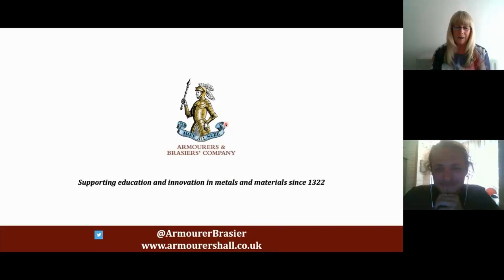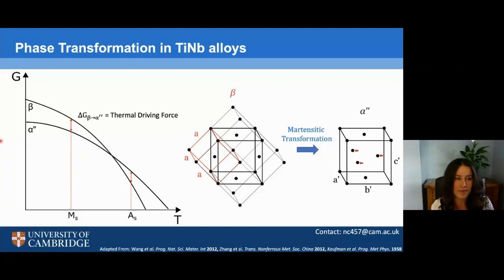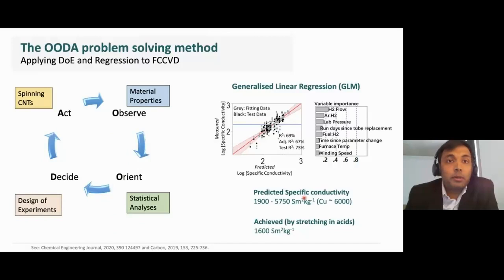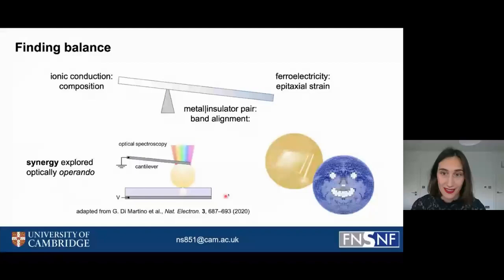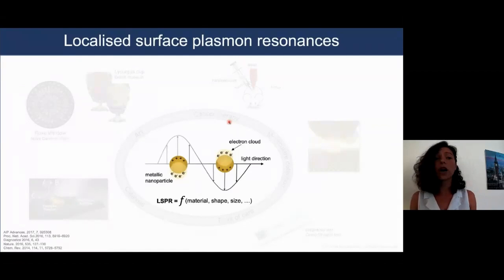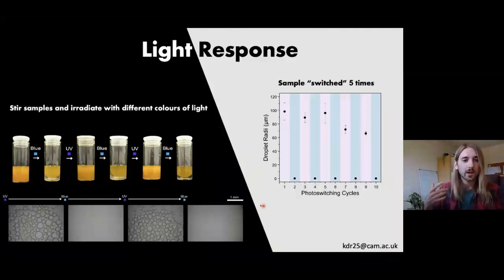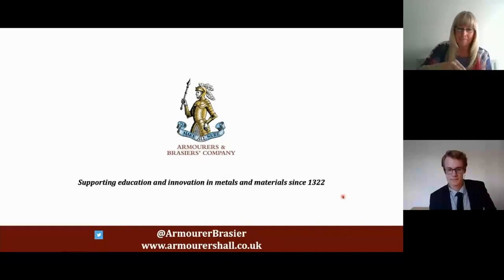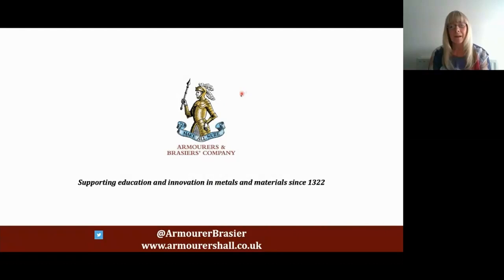The Armourers and Brasiers' Cambridge Forum 2021: Brief encounters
Brief encounters is a series of nine 3-minute talks by young researchers in the Department of Materials Science and Metallurgy of the University of Cambridge. The talks and speakers are:

* Effect of surface-hardening techniques on single-crystal nickel-based superalloys by Ivan Bogachev, 3rd year PhD student working with Dr Kevin Knowles.

* Superelastic alloys for vibration-damping applications by Nicole Church, 3rd year PhD student working with Dr Nick Jones.

* Predictive data analytics for high-Q CNT fibre production by Dr Adarsh Kaniyoor, postdoctoral researcher working with Prof. James Elliott.

* Designing oxide heterostructures for superior resistive switching by Dr Nives Strkalj, postdoctoral researcher working with Prof. Judith Driscoll and Dr Giuliana Di Martino.

* Conformable and robust force sensors to enable precision joint-replacement surgery by Liam Ives, 2nd year PhD student working with Dr Sohini Kar-Narayan.

* Magnesium nanoparticles for sunlight capture by Christina Boukouvala, 3rd year PhD student working with Dr Emilie Ringe.

* Light-responsive Pickering emulsion encapsulants by Kieran Richards, 3rd year PhD student working with Dr Rachel Evans.

* Exploring potential mechanisms by which silicon-substituted hydroxyapatite influences angiogenesis for bone-tissue engineering by Else Ellermann, 3rd year PhD student working with Prof. Ruth Cameron and Prof. Serena Best.

* Predicting crystal structures from first principles efficiently by Dr Chuck Witt, research fellow working with Prof. Chris Pickard.

💭 ARMOURERS AND BRASIERS' CAMBRIDGE FORUM
The Armourers and Brasiers' Cambridge Forum is held annually at the Department of Materials Science & Metallurgy in Cambridge with the aim of raising the profile of materials science in the UK academic and industrial communities, while being international in scope. The Forum attracts high-level involvement from industry, research councils and other influential bodies. It incorporates the Kelly Lecture and the Gordon Seminars, inaugurated in 1999 to mark the opening of the Gordon Laboratory in the Department. It is generously supported by the Armourers and Brasiers' Livery Company, AWE, the Institute of Materials, Minerals & Mining, the Materials Processing Institute, Rolls Royce, and TWI.

The event was held on 23rd June 2021, and the full programme can be found